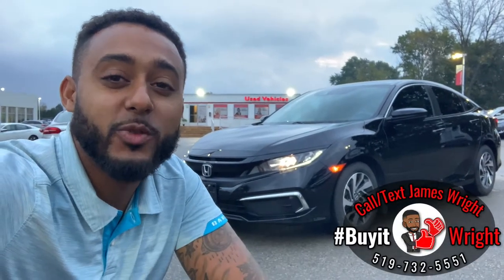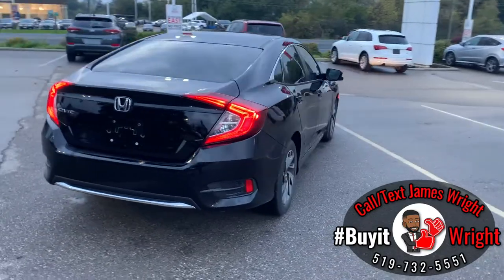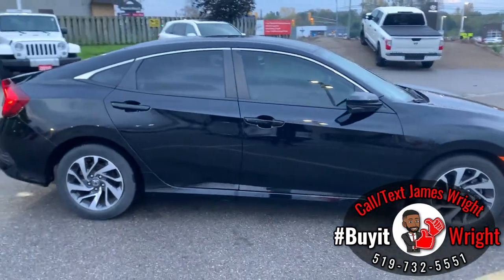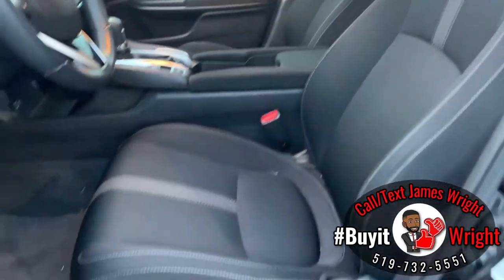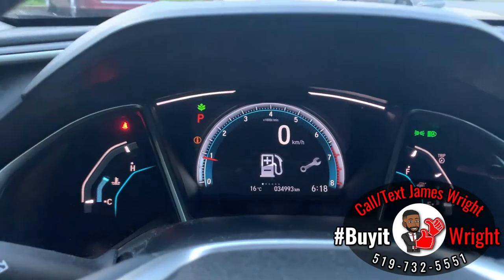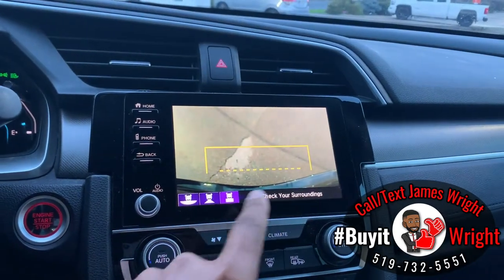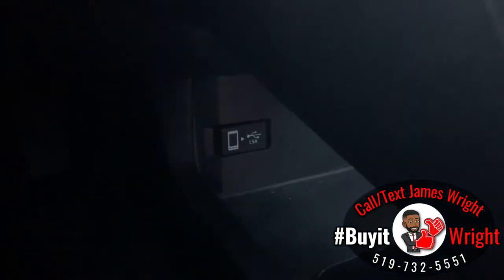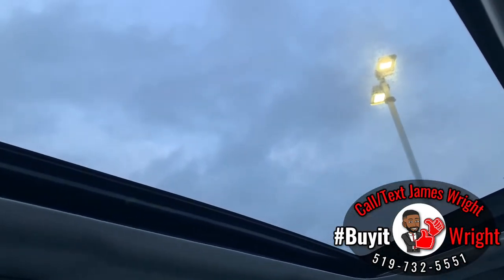New arrival 2019 Civic EX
🚘 2019 Civic EX
✅ Only 35,000 kms
✅ 7 year 160k warranty
✅ Clean CarFax

💵 Send a friend to me for your $150 referral 💰